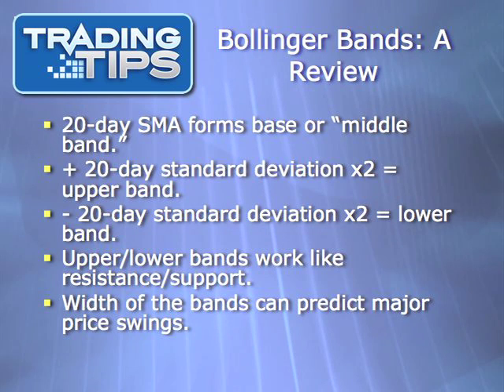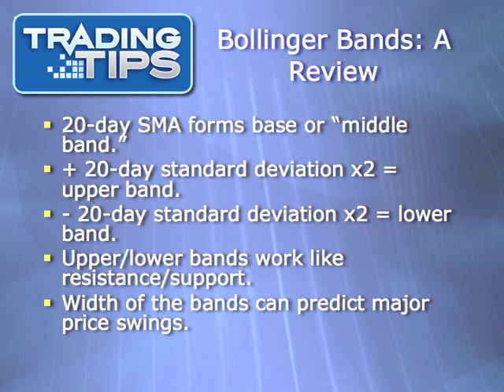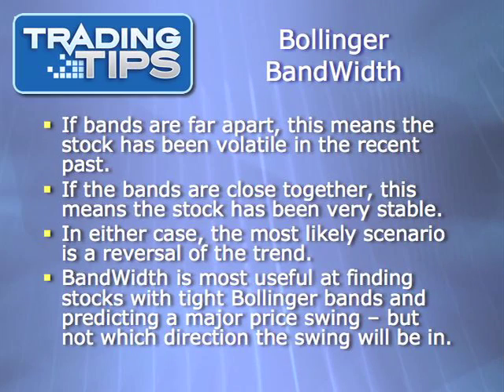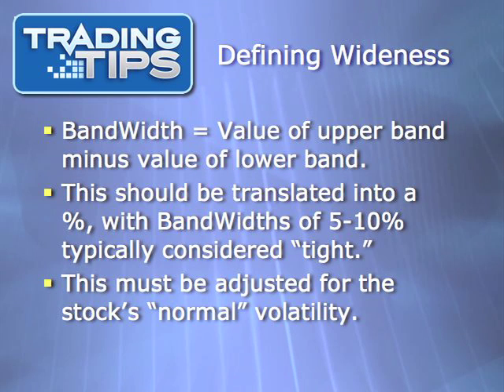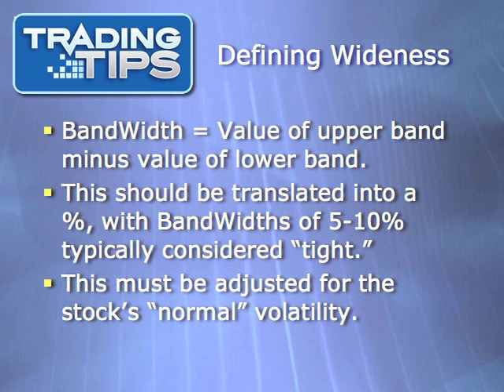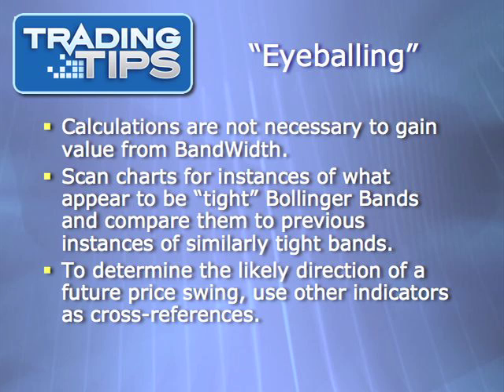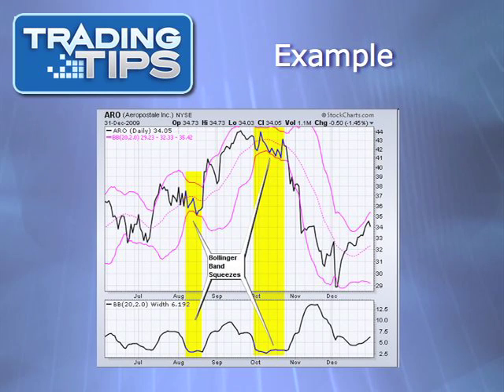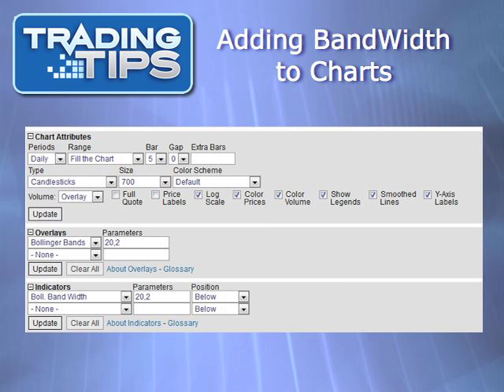Episode 74: Bollinger BandWidth - A Simple But Effective Tool for Predicting Breakouts and Sell-Offs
There are dozens and dozens of technical indicators and chart formations that predict whether a stock is due to go up or down... What there aren't a lot of is indicators that accurately predict WHEN a stock is about to make a major move. This is what Bollinger BandWidth is good for -- not determining which WAY a stock is likely to go, but IF it is about to make a major move.

We looked at Bollinger Bands way back in Episode 20 of TradingTips.com, and if you're unfamiliar with them, I encourage you to go back and watch that video. We do offer a brief refresher in this video, but the focus of the episode is on Bollinger BandWidth, and even if you use Bollinger Bands on a daily basis, it pays to understand BandWidth, too.

In this episode, you'll learn:

- What Bollinger Bands are and what they measure -- this is essential for understanding Bollinger BandWidth.

- What it means when Bollinger Bands are far apart and what it means when they're close together -- and how far apart or close together they need to be in order for the width to be significant.

- How to "eyeball" a chart and determine if its Bollinger BandWidth is significant. You can either do the complex math or learn the skill of reading a chart, which is a lot easier than you might think.

- How to add a special Bollinger BandWidth line to your charts for those special instances when "eyeballing" either can't work or isn't good enough.

We also take a look at a chart with tightening and loosening Bollinger bands to illustrate how Bollinger BandWidth predicts a major price swing -- but not a swing in any particular direction.

John Bollinger invented Bollinger Bands and, of course, Bollinger BandWidth, and to him, BandWidth was always the key. Yes, Bollinger Bands can be used to see when a stock is likely to encounter support and/or resistance, and they can tell you when a stock has already broken out -- but BandWidth PREDICTS the breakout before it happens. Which would you find more useful?

Happy Trading!

P.S. John Bollinger also invented another Bollinger Band-related indicator: Bollinger Band %B. We'll look at that one in our next episode!